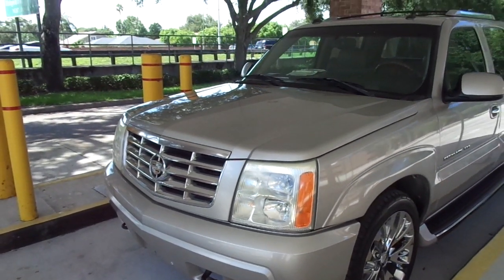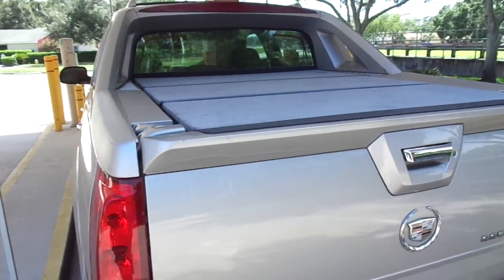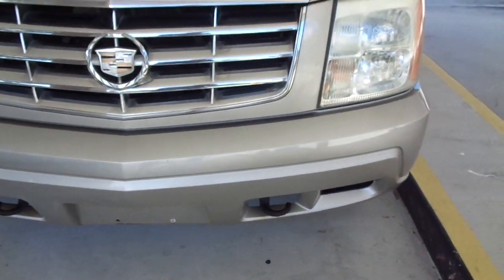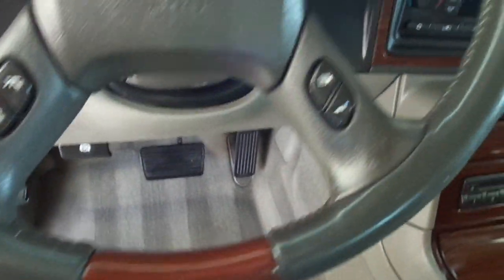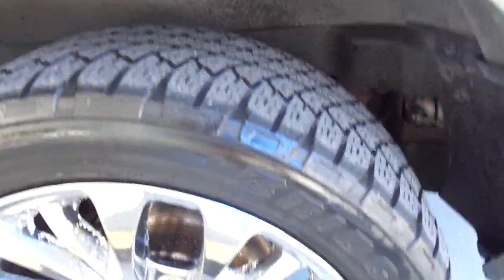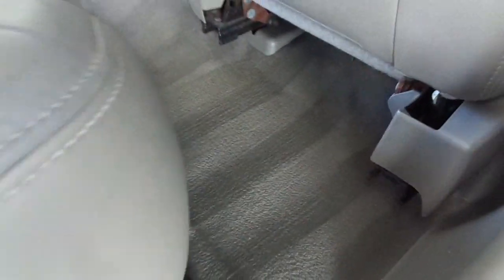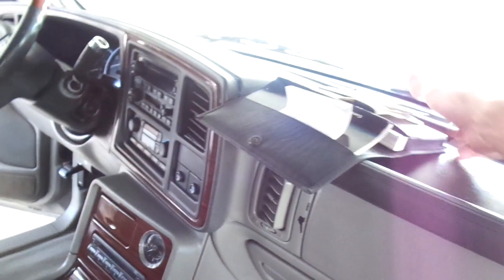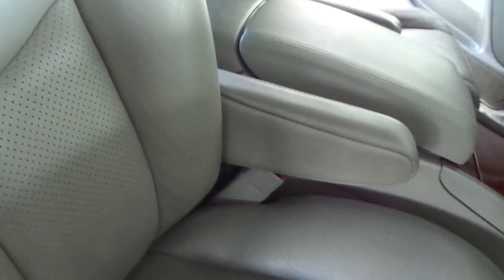2004 CADILLAC ESCALADE EXT PICKUP AWD 4X4 1 FL OWNER